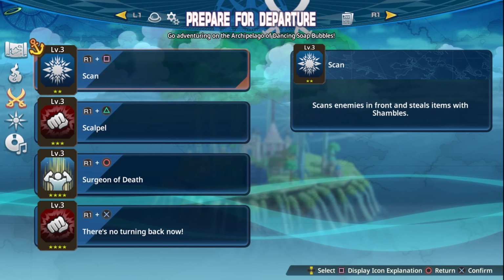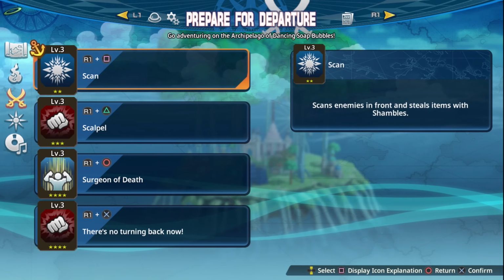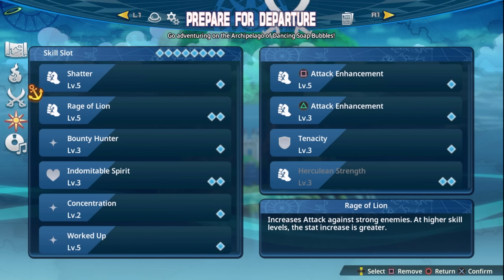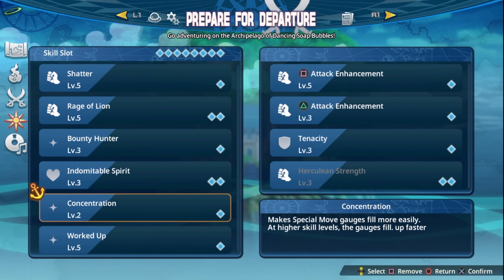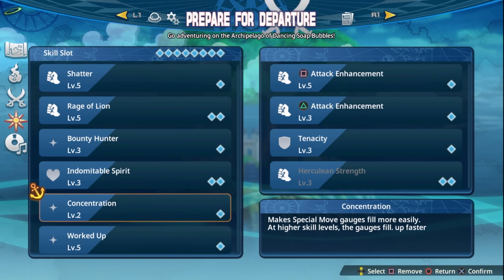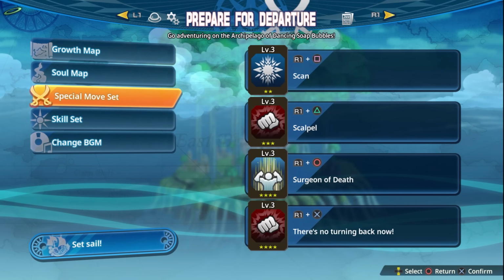LAW'S SCAN ABILITY IS A HACK FOR GRINDING SOULS! ONE PIECE PIRATE WARRIORS 4 DLC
THE FASTEST WAY TO GRIND SOULS AND TO GET 15000 POINTS! ONE PIECE PIRATE WARRIORS 4 DLC

Follow Him!